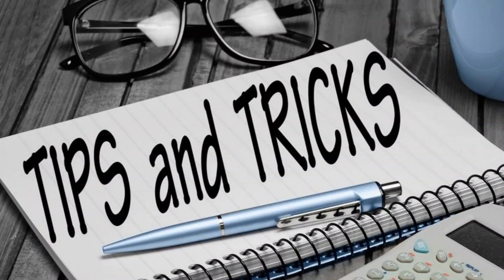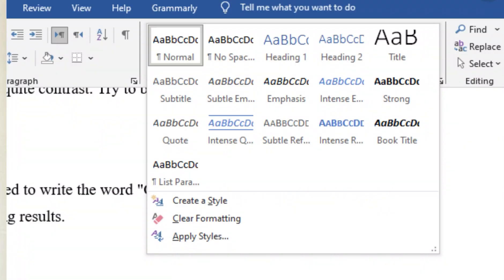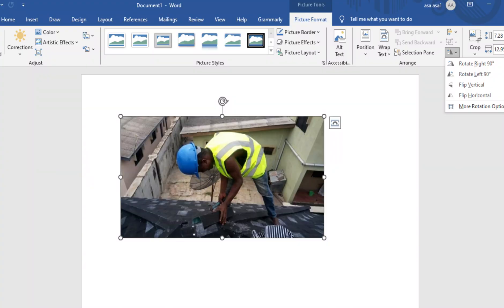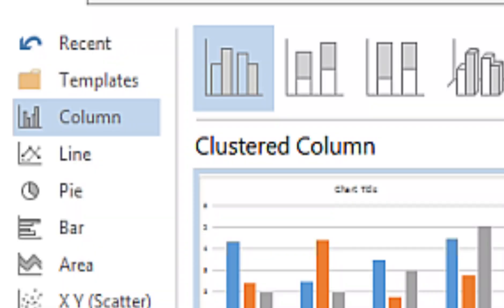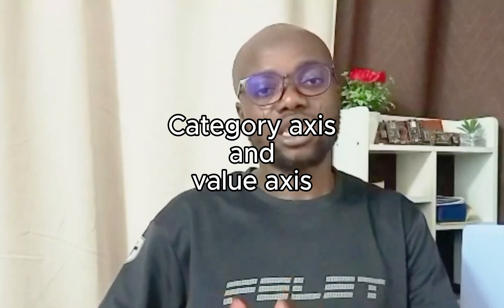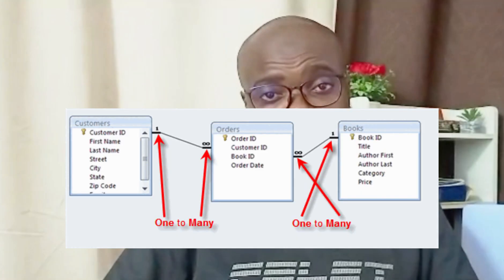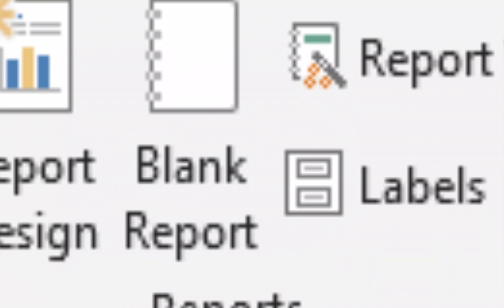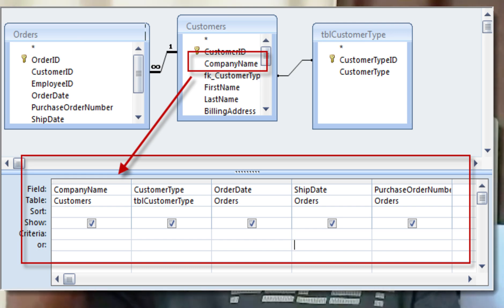Last-Minute Tips for Acing ICT IGCSE Paper 2 | 24-Hour Countdown to Exam Success!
In this video, we've got your back with a comprehensive guide to acing the ICT IGCSE Paper 2 exam! With just 24 hours left until the big day, we're here to provide you with invaluable tips and strategies to boost your confidence and maximize your performance.

Join us as we dive into essential exam techniques, key topics to focus on, and effective study methods tailored specifically for Paper 2 of the ICT IGCSE. Whether you're brushing up on your knowledge or looking for that final push to excel, this video has everything you need to succeed.

Don't let last-minute nerves get the best of you - arm yourself with the knowledge and skills to tackle the exam with ease. Watch now and set yourself up for success in the ICT IGCSE Paper 2 exam!

We provide interactive contents for Cambridge students - IGCSE, Grade 7 - 9. You can visit our websites for interactive contents

ICT IGCSE
ICT IGCSE Paper 2
ICT IGCSE Paper 3